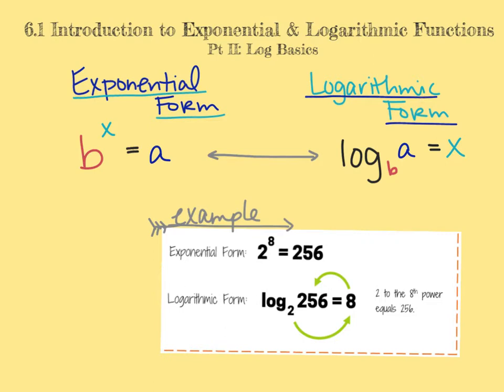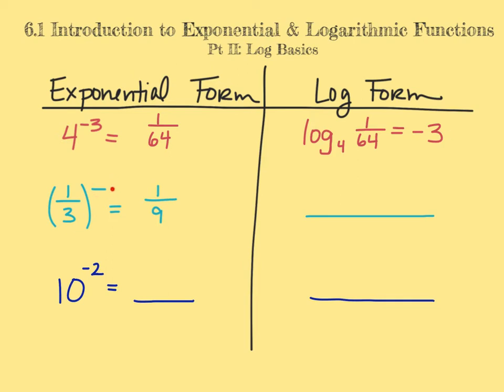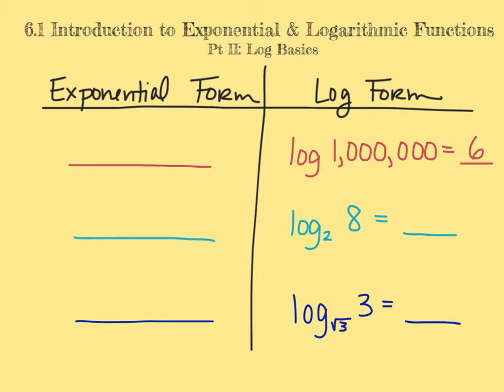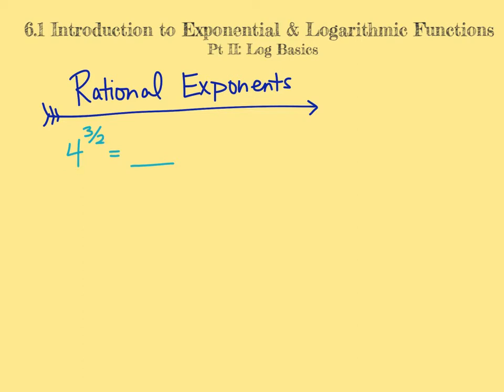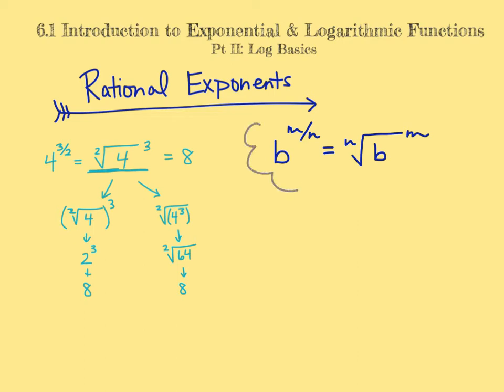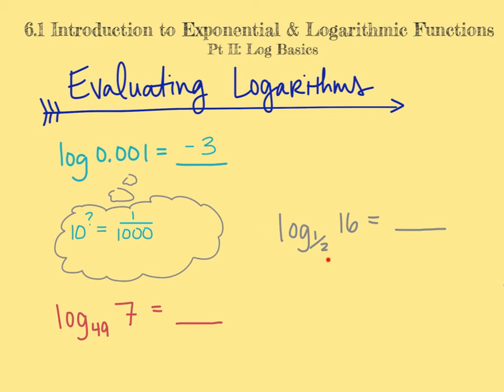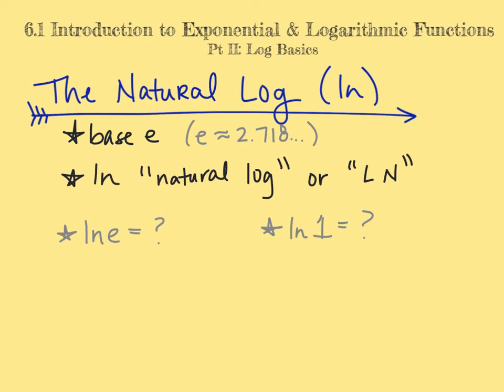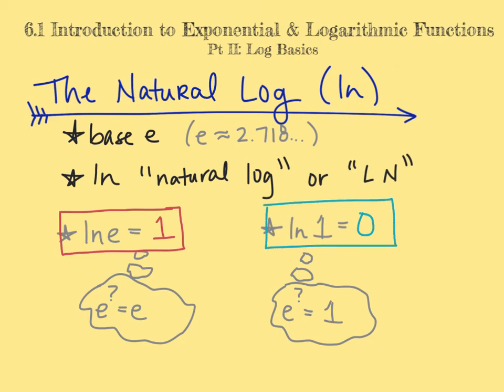Log Basics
00:00 Intro
00:19 Exponential Form & Logarithmic Form
01:38 Converting Between Exponential & Logarithmic Form
07:13 Rational (Fractional) Exponents
11:36 Evaluating Logarithms
15:01 The Natural Log